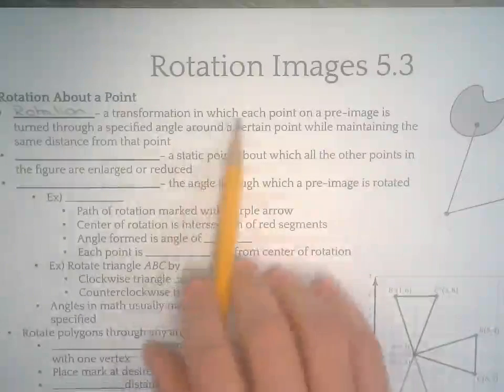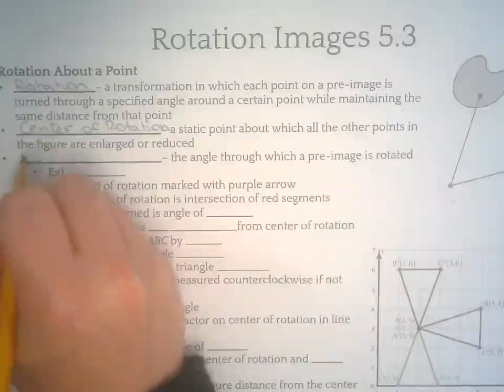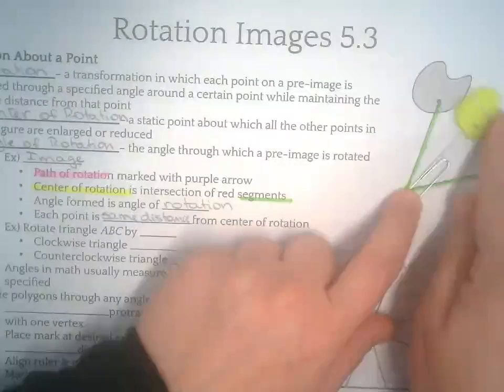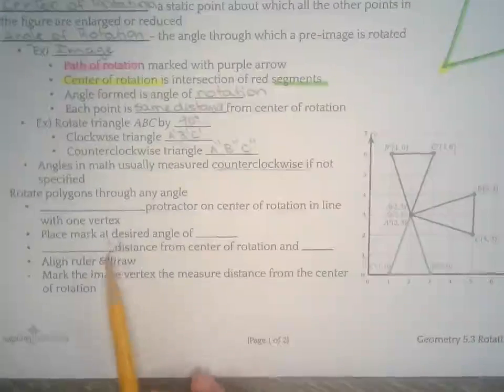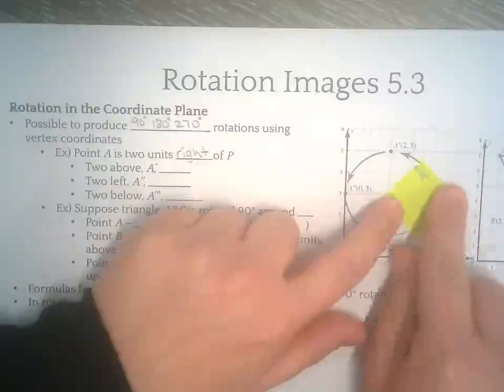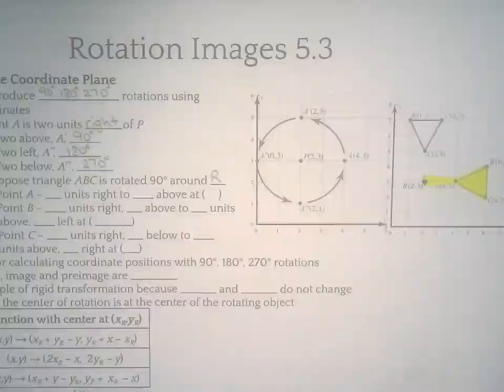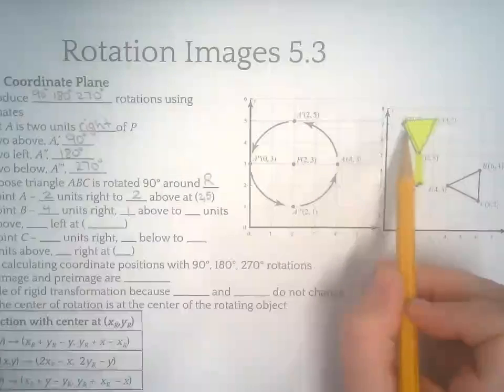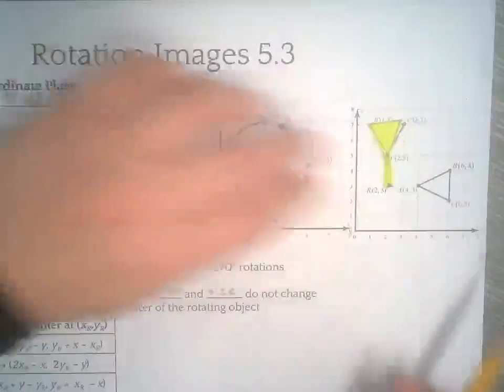Rotation Images 5.3